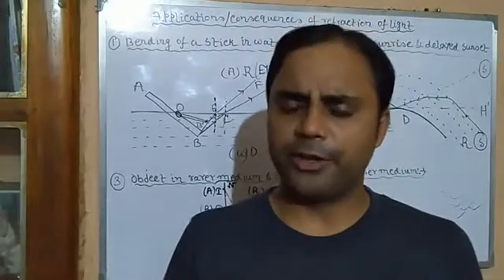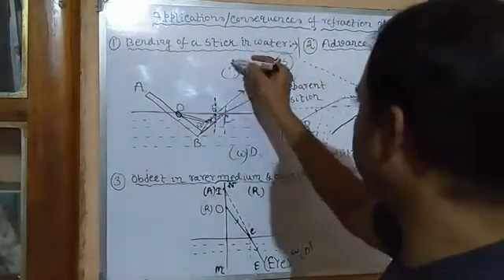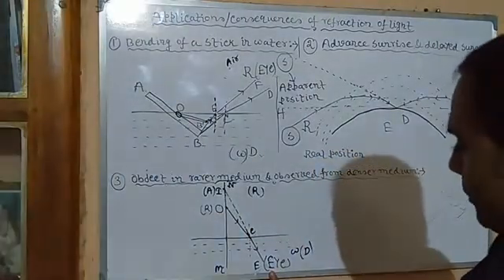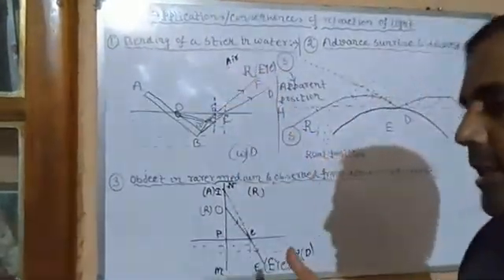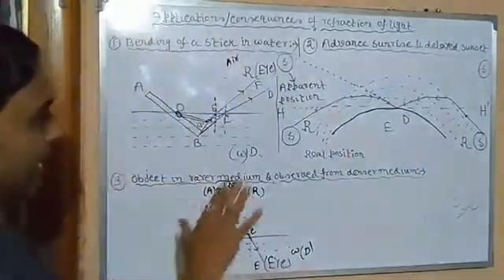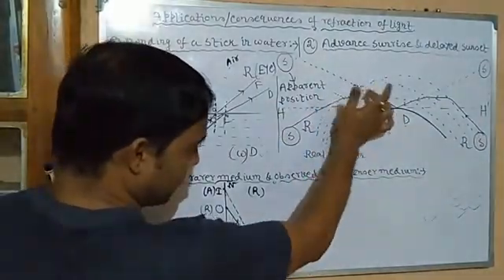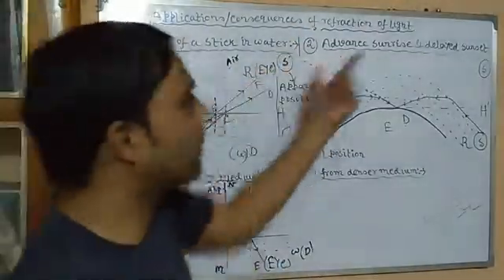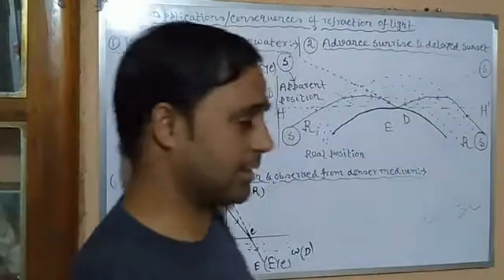ICSE10(PHYS):Examples/Applications/Consequences of Refraction of Light